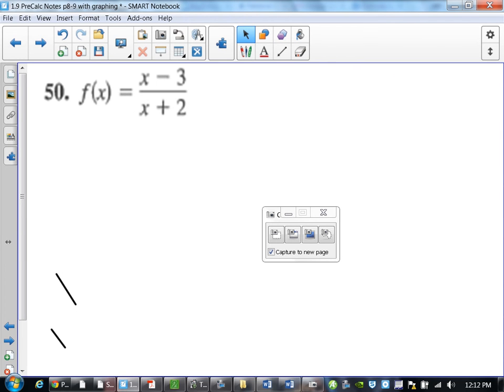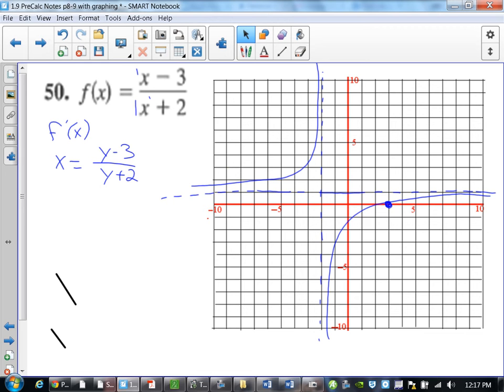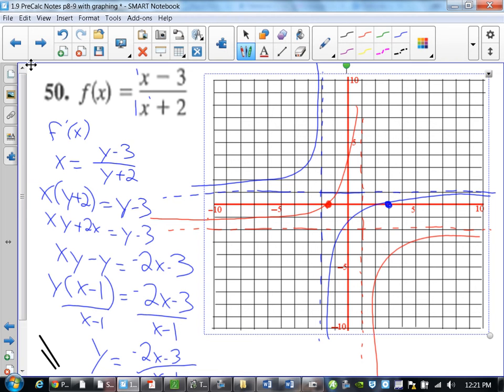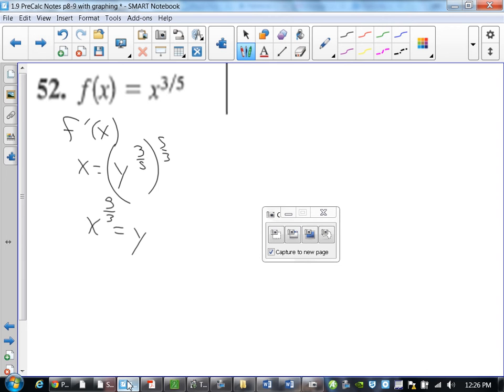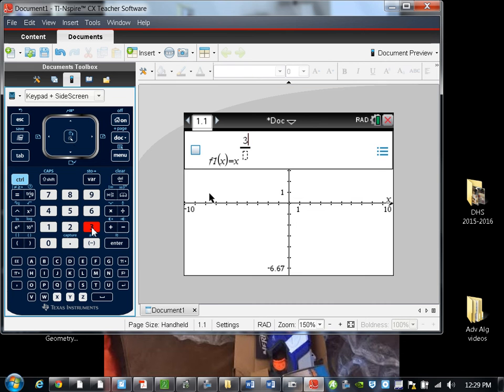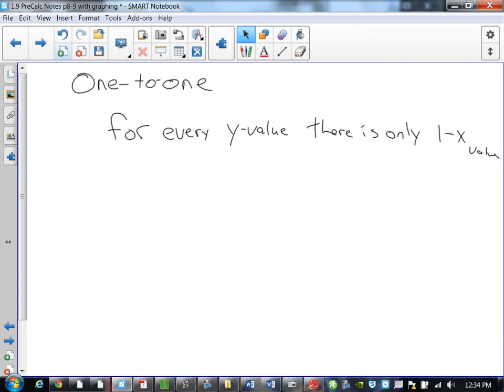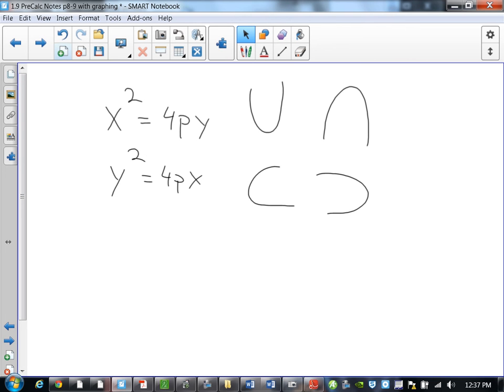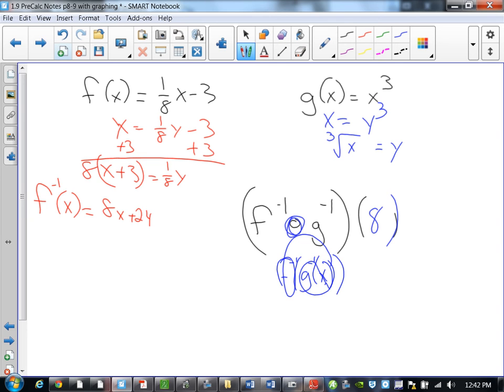September30 1 9 day 3